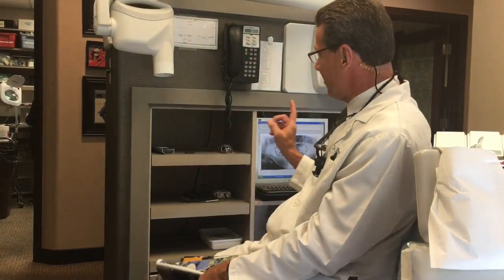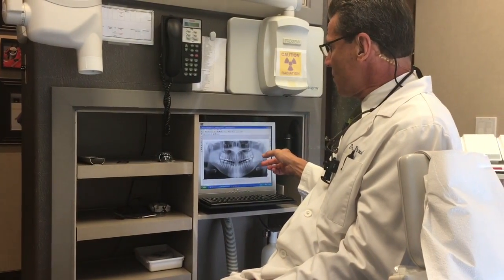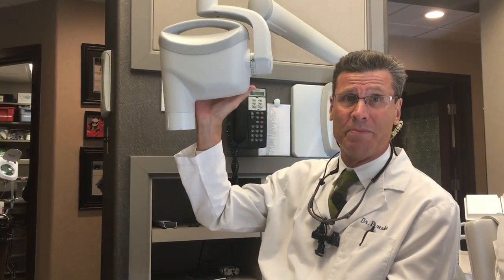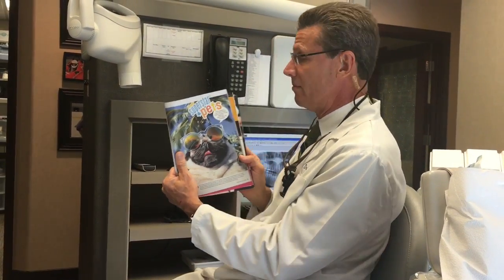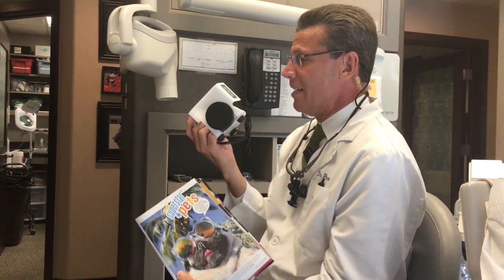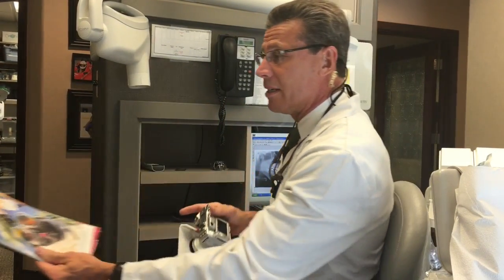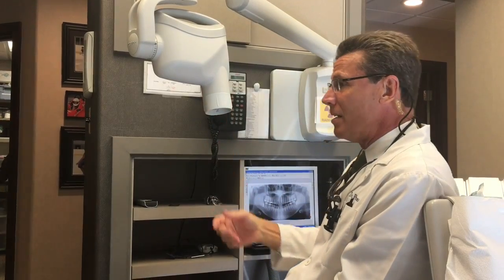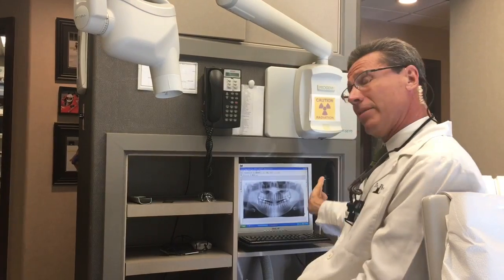X-Ray vs. Radiograph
X-ray vs. Radiograph, is there a difference? Dr. Pereslete explains what makes a Radiograph.

Dr. Pereslete practices General Family and Cosmetic Dentistry in Mission Viejo, CA.